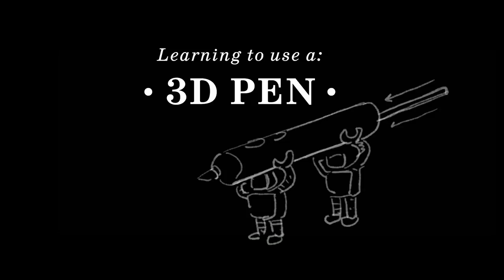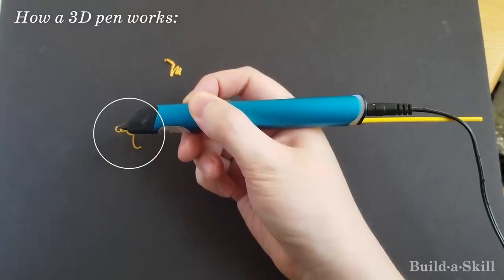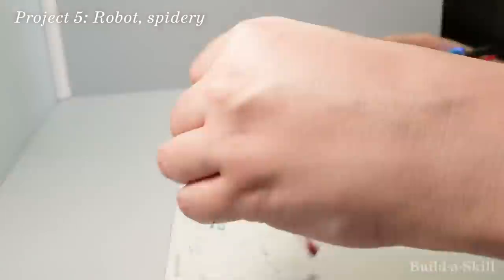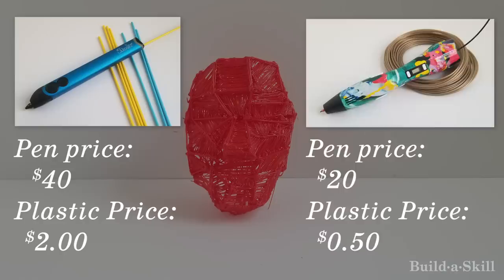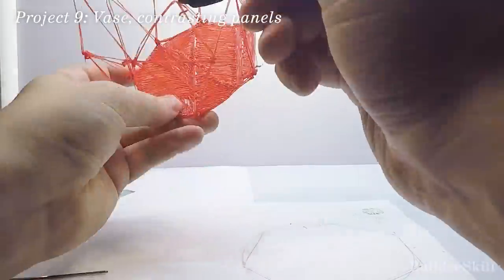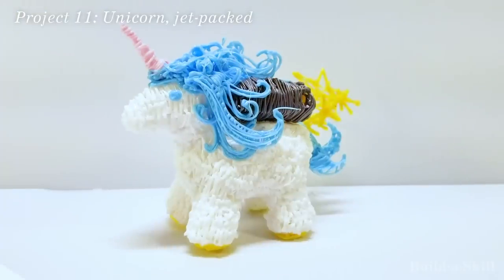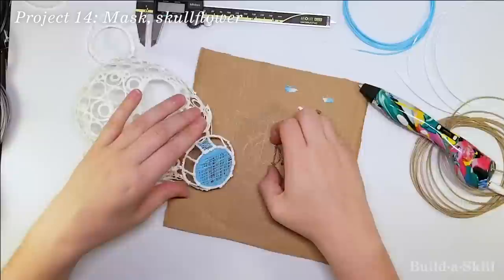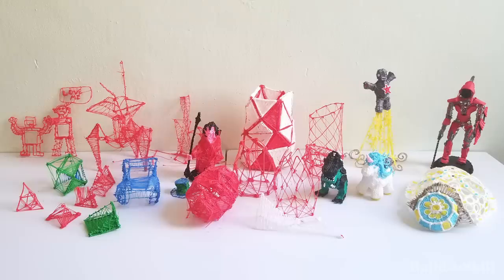I spent 51 hours learning to use a 3D pen. Progress from beginner to 3D pen robot!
3D Pens have been around since 2013. I've always wanted to learn to use a 3D-Pen, but kept putting it off. A few weeks ago, I decided to buy one and give it a go! I started with some simple projects, (which were rough) and ended up with a robot I was proud of.

**Warning, if you watched this video and thought: "That looks easy, I"m gonna buy to buy a 3d pen and make some awesome stuff, how hard can it be?" It's way harder than it looks. I have years of 2D drawing experience and it was hard for me. You've been warned...

First pen is a:
3Doodler Create

Second pen is a:
Beary Penn - Discontinued